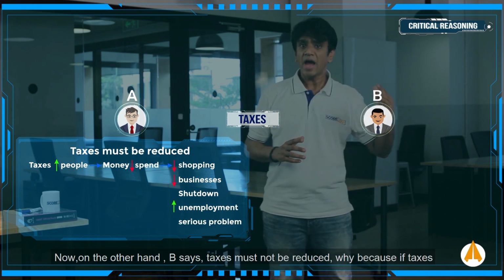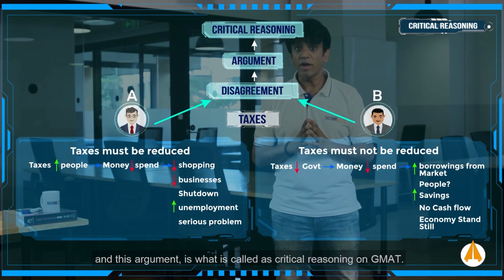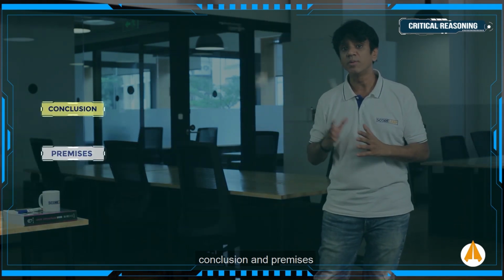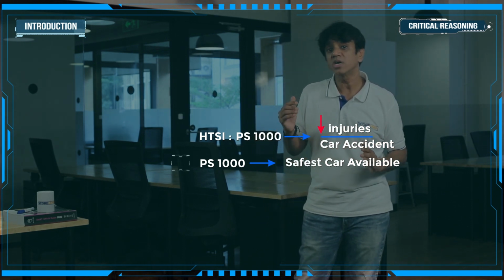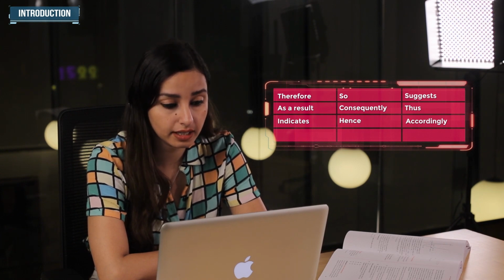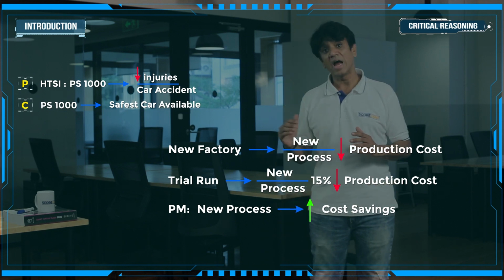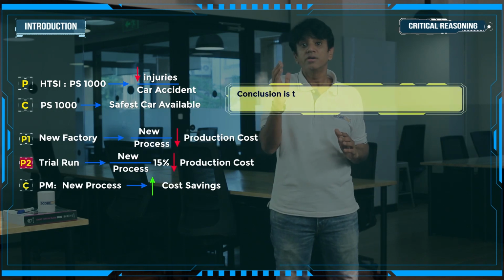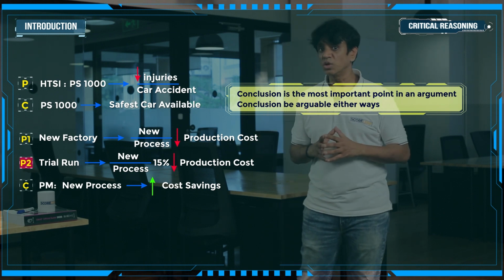Introduction to GMAT Critical Reasoning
Embark on your GMAT Critical Reasoning preparation journey with Mr. Kalyan's expert strategy! This video provides valuable insights into what to anticipate in the CR section of the GMAT.